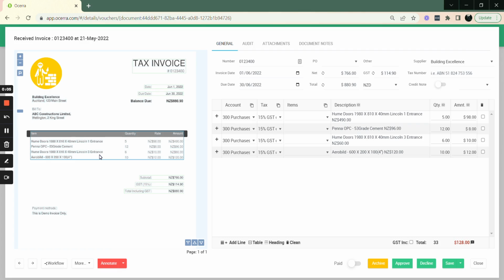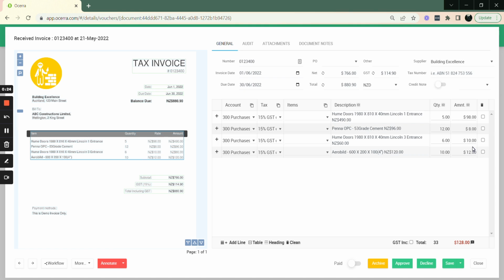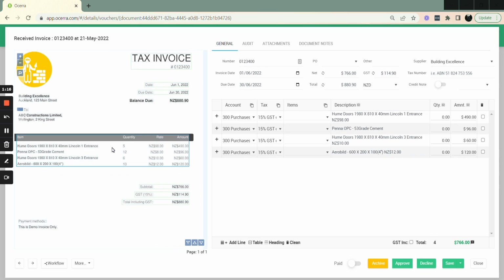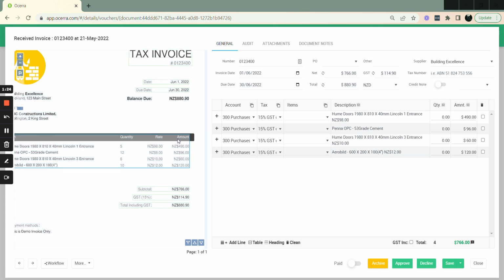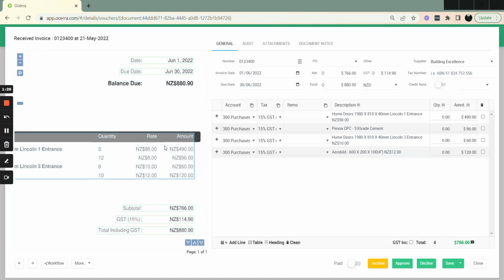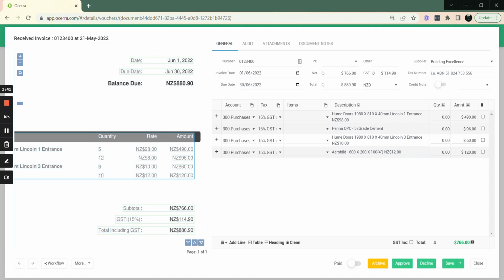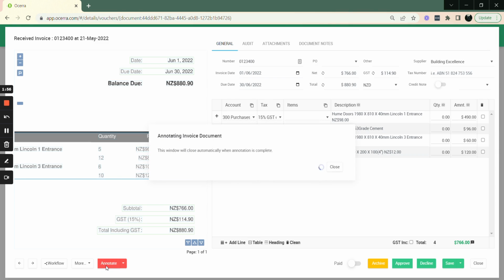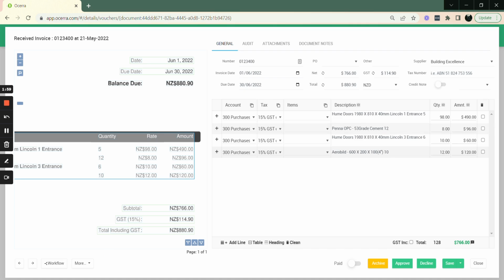Ocerra AP automation tutorial: How to train the AI to pick up table columns correctly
Ocerra is an AP automation software that has inbuilt AI/ML mechanism. It allows to quickly add missing data on the invoice and train the system to remember it next time with a few clicks.
In this video you will learn how to use column-based annotation to train Ocerra to identify invoice columns in case it wasn't recognised the first time.